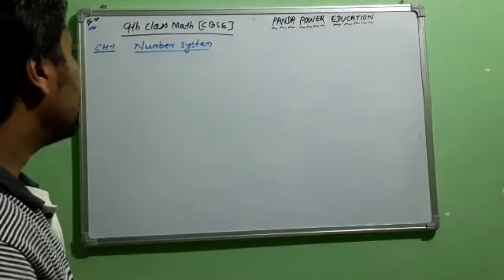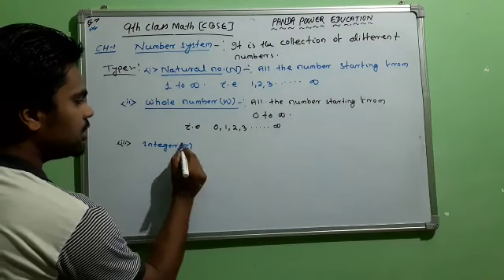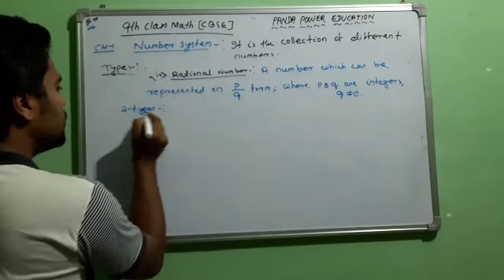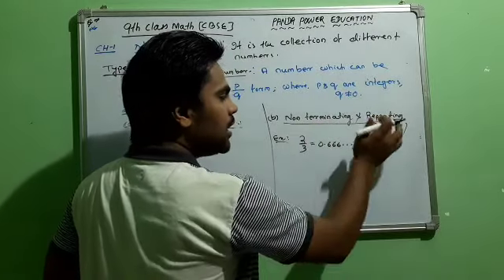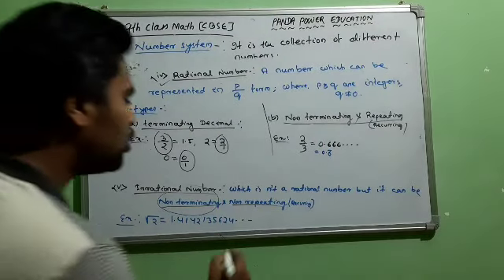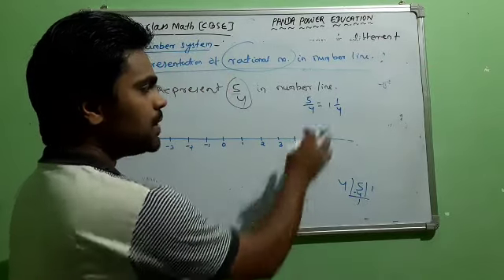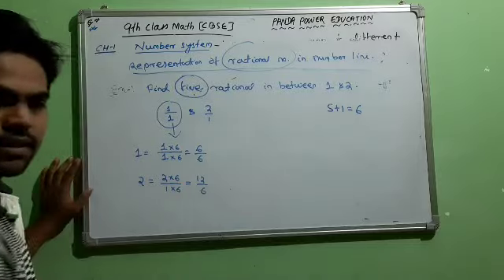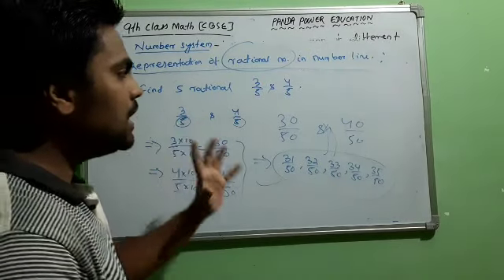Number System, 9th class math CBSE,Lecture-1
By Cp Sir, WhatsApp bo.-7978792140